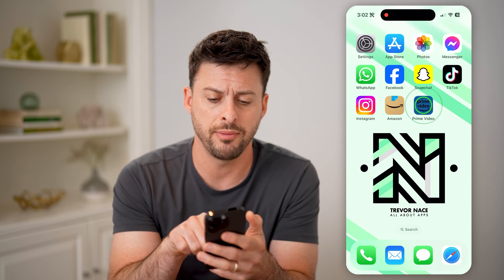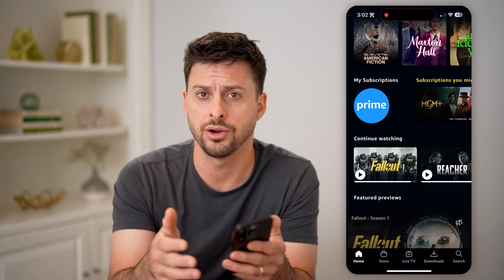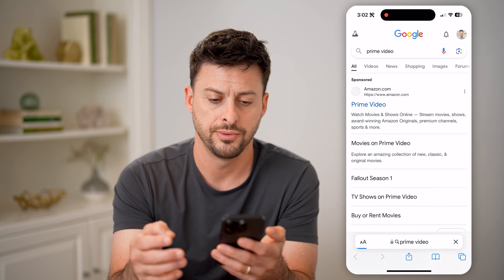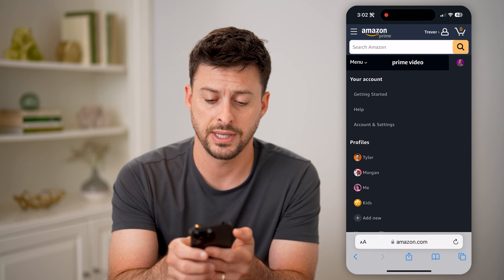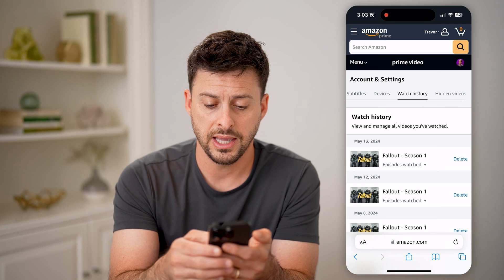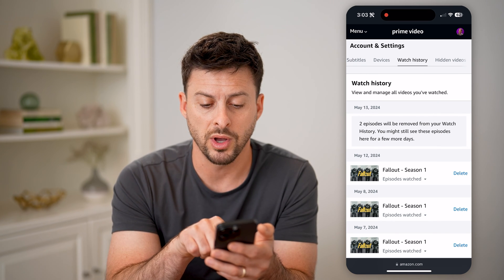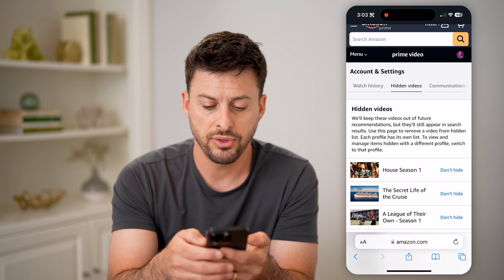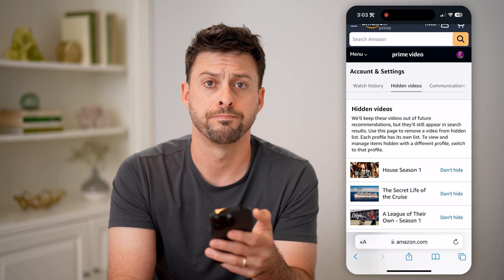How To Delete Amazon Prime Video Watch History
Here's how to delete your entire watch history on Amazon Prime Video if you no longer want the past shows or movies you've seen on there.